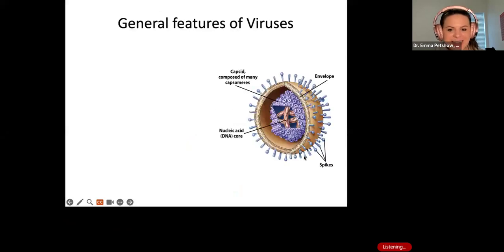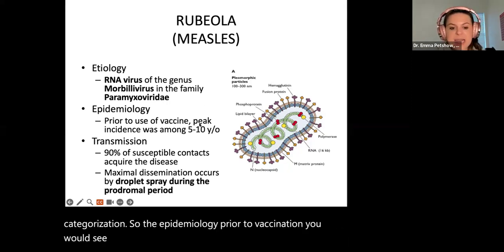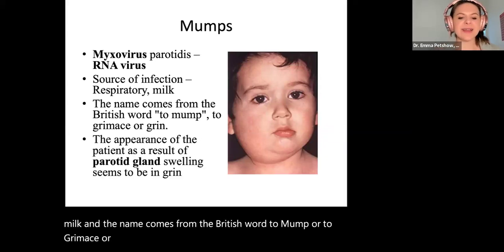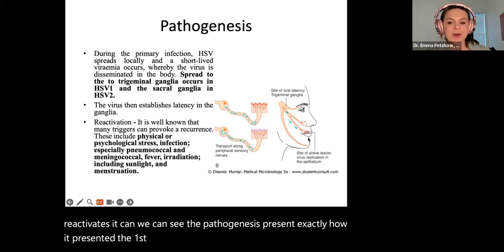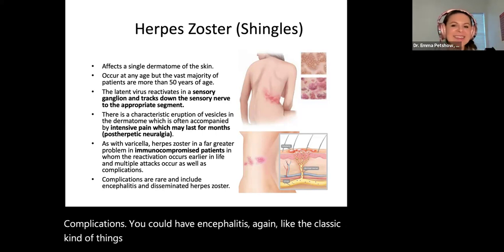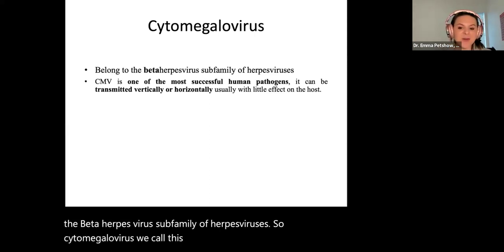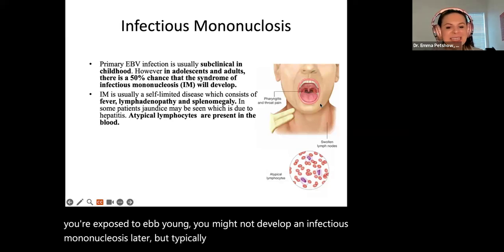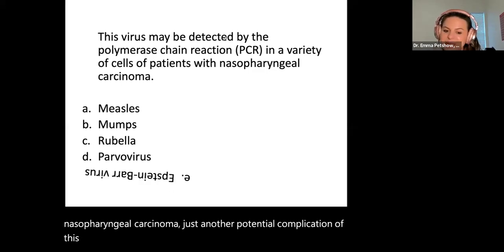NPLEX I Review: Virology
This is the NPLEX I virology review for viral exanthems and other viral categories.